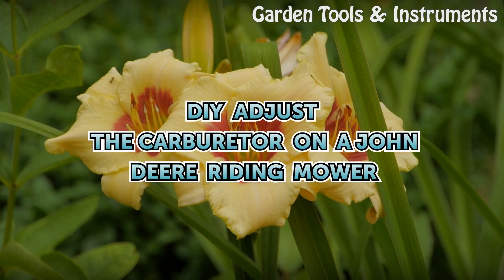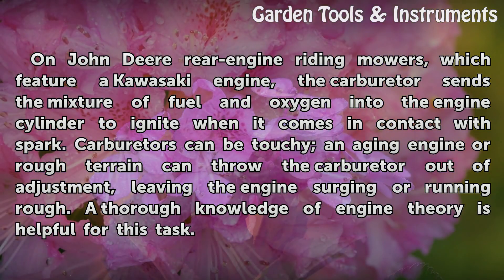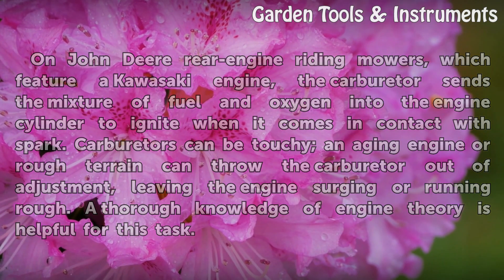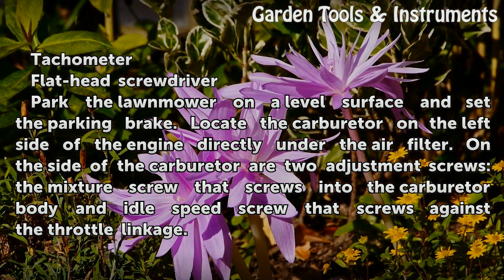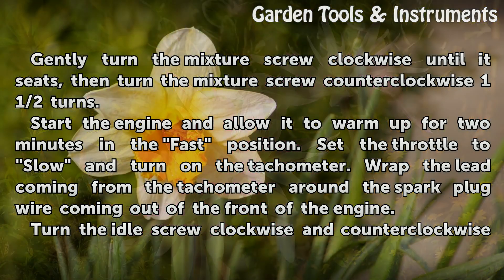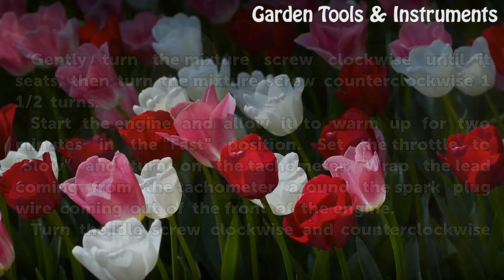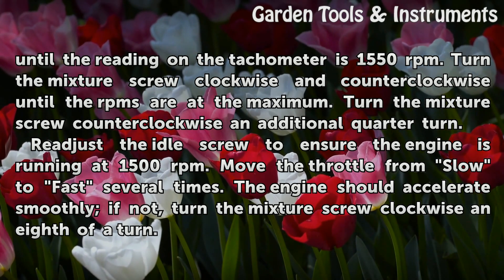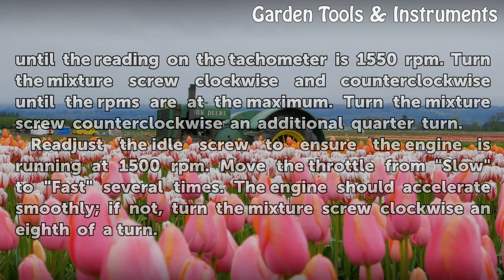DIY Adjust the Carburetor on a John Deere Riding Mower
DIY Adjust the Carburetor on a John Deere Riding Mower. On John Deere rear-engine riding mowers, which feature a Kawasaki engine, the carburetor sends the mixture of fuel and oxygen into the engine cylinder to ignite when it comes in contact with spark. Carburetors can be touchy; an aging engine or rough terrain can throw the carburetor out of...

Table of contents DIY Adjust the Carburetor on a John Deere Riding Mower
Things You'll Need 00:45